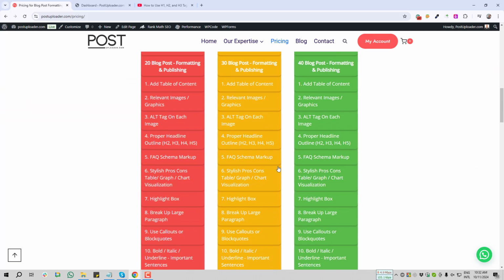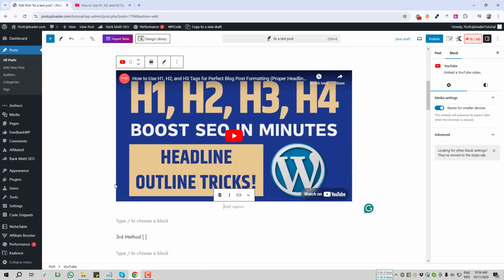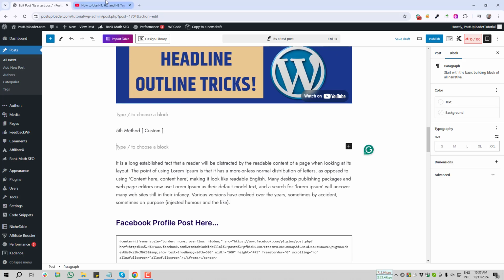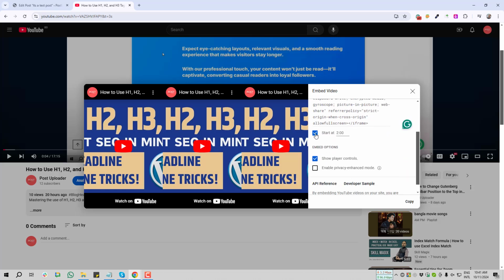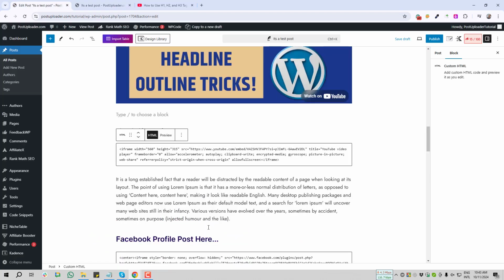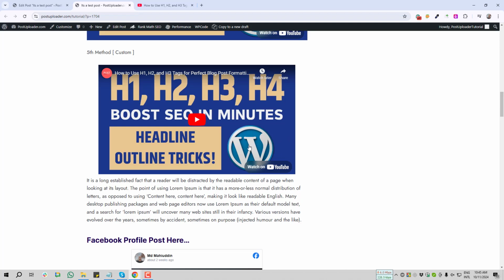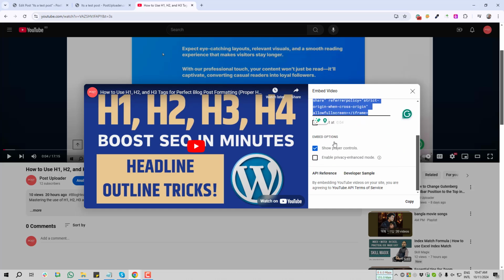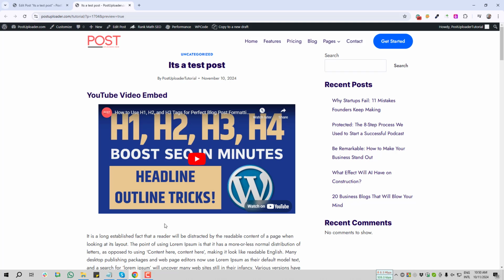How to Embed & Customize YouTube Videos in Blog Posts (Gutenberg & Classic Editor) - Easy Tutorial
Are you looking to embed and customize YouTube videos in your blog posts?

In this video, I'll show you how to easily embed YouTube videos in both Gutenberg and Classic WordPress editors with five different methods that allow for customization and control over how your videos appear.

Whether you’re a blogger, content creator, or business owner, mastering video embeds can enhance your audience's experience and keep visitors engaged with your content.

🔹 Gutenberg Editor Methods: I’ll walk you through 5 easy ways to embed YouTube videos in the Gutenberg Block Editor, covering everything from the default YouTube embed block to advanced options like VideoPress and custom blocks. You'll learn how to customize the video player settings to match your blog's style and branding effortlessly.

🔹 Classic Editor Customization: If you’re using the Classic Editor, I’ll demonstrate how to embed YouTube videos with custom HTML code and advanced customization options, giving you full control over your video’s appearance and functionality.

By the end of this tutorial, you'll be equipped to embed videos smoothly and customize them to suit your blog's look and feel, regardless of which editor you use.

🔔 Don’t miss out on more WordPress tutorials!